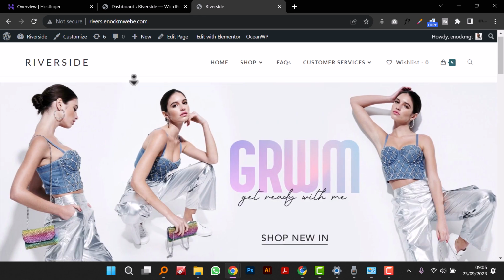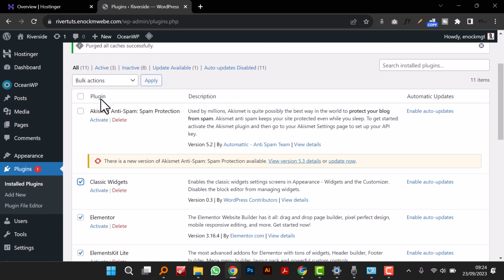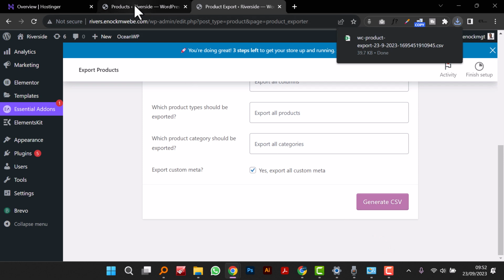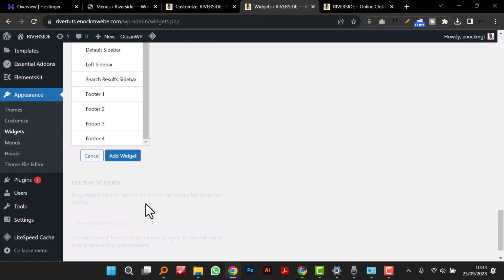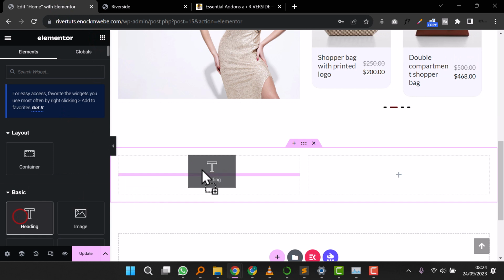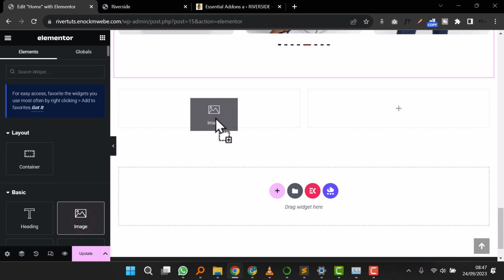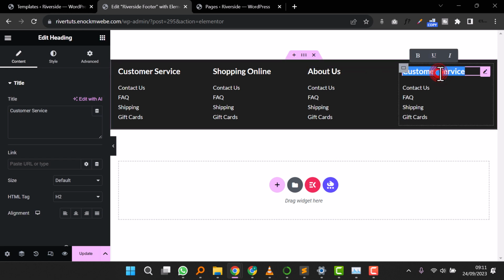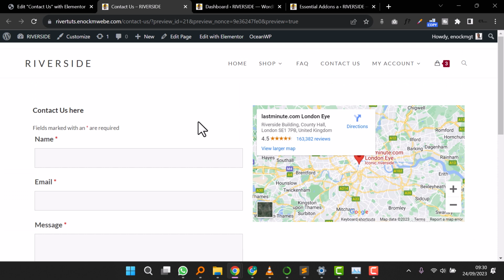How To Create A Free Ecommerce Website In Wordpress; Step By Step Tutorial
in today's video, I'm going to walk you through the exciting process of creating Create A Free Ecommerce Websit using WordPress. The best part? You can do it all for free! 🛍️

Whether you're a fashion enthusiast itching to sell your clothing creations online or a budding entrepreneur dipping your toes into the fashion industry, this tutorial is just for you!

During our time together, we'll cover all the important steps:

✅ Setting up your WordPress website with free hosting and your own domain.
✅ Installing and tweaking the Woostify theme, a great choice for e-commerce.
✅ Giving your online store a boost with WooCommerce, the go-to e-commerce plugin.
✅ Designing a stylish and unique website with Elementor, the user-friendly drag-and-drop page builder.
✅ Adding and managing your fabulous clothing products effortlessly.
✅ Making sure your customers have a smooth shopping experience with secure payment options and flexible shipping.
✅ And don't worry, we'll sprinkle in some handy SEO tips to help your website shine in search engines!

Whether you're a complete newbie or have a bit of WordPress experience, this video breaks everything down into easy-to-follow steps, so you can create a professional luxury clothing store website with confidence.

Are you ready to kickstart your journey into the world of online fashion?

We're here to support you on your website-building adventure!

Let's dive right into the exciting journey of creating your very own online luxury clothing store. Let's get started!

Chapters
00:00 Introduction and Demo Tour
06:20 Hosting And Domain Names
12:10 Installing Themes and Plugins In Wordpress
18:38 Creating Pages In WordPress
21:17 Woocommerce Settings
27:42 Creating Products In Woocommerce
34:39 Creating Menus In Wordpress
38:39 Customizing The Website
57:40 Customizing the Home page
01:34:44 Creating Custom Footer
01:47:25 Creating FAQ Page
01:52:29 Creating The Contact Us Page